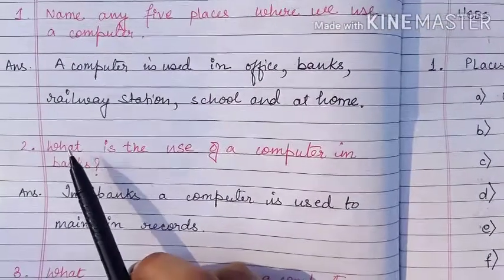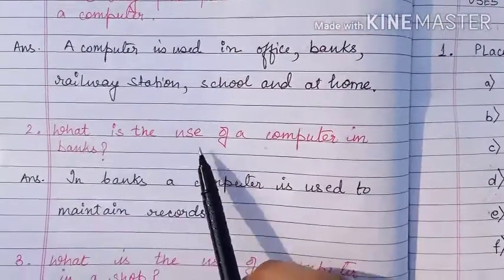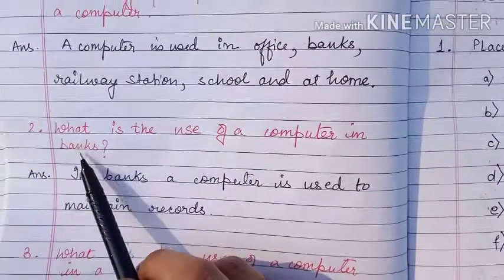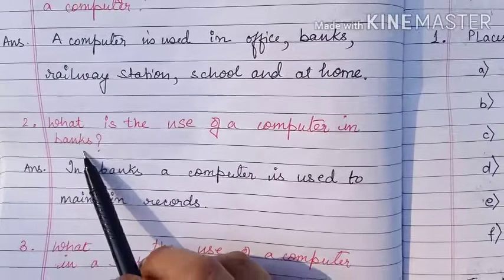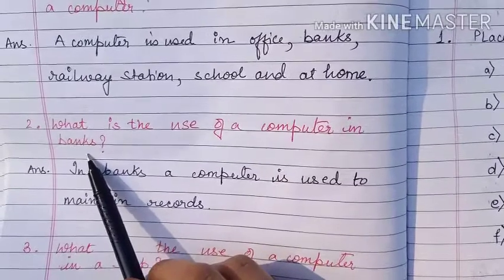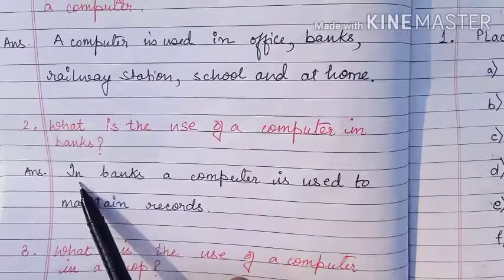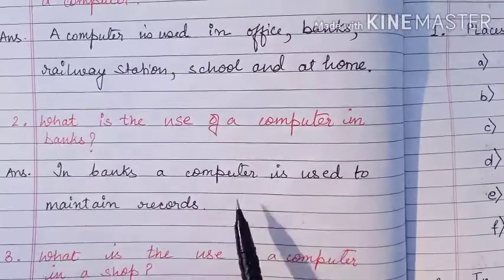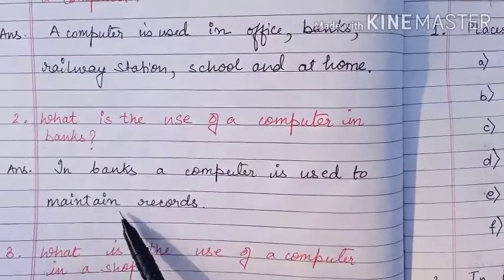Class-2/ Computer Science / Chapter-2/ Uses of a computer / Questions and Answers